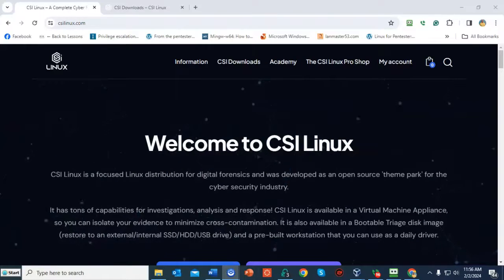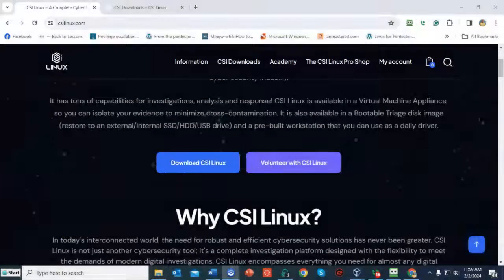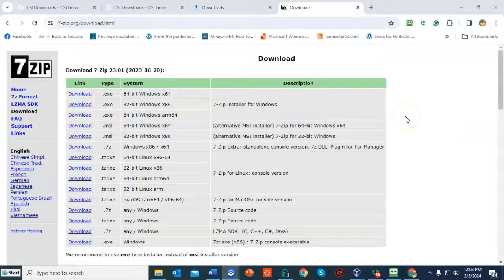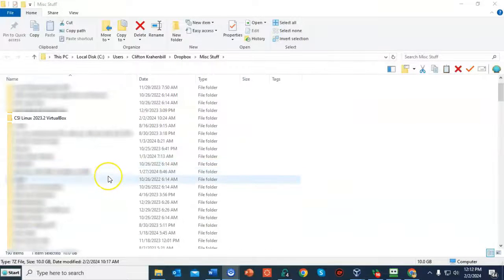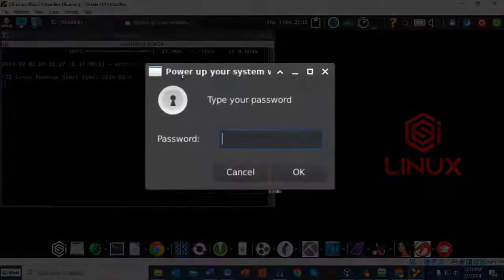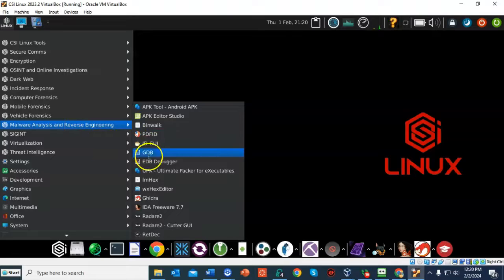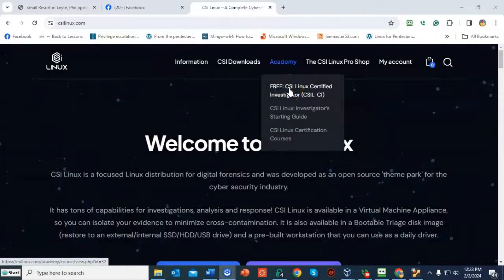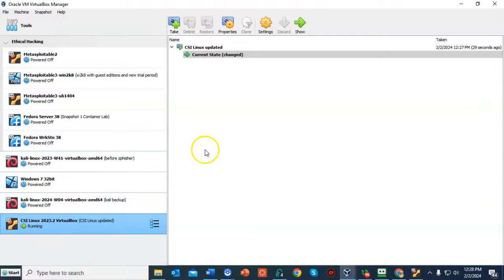Create a Virtual install of CSI Linux Using VirtualBox (2024)